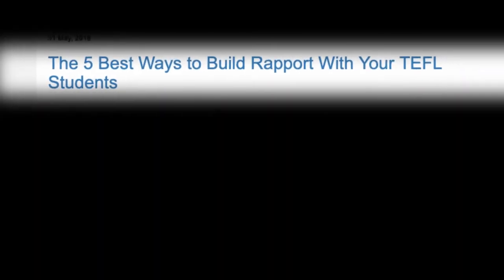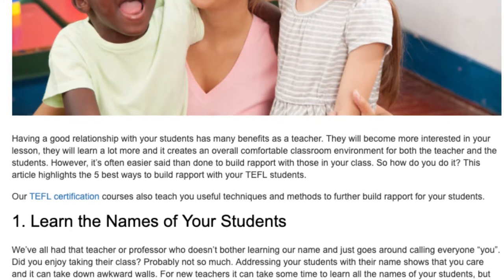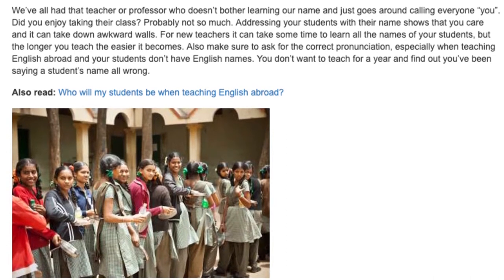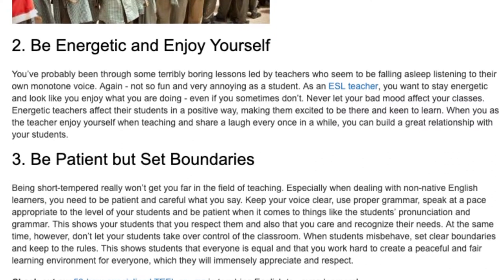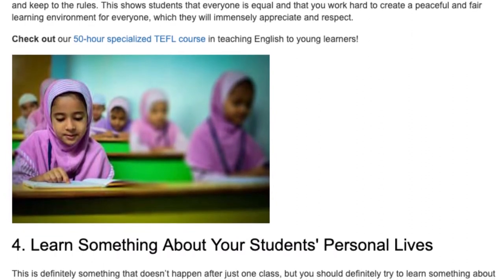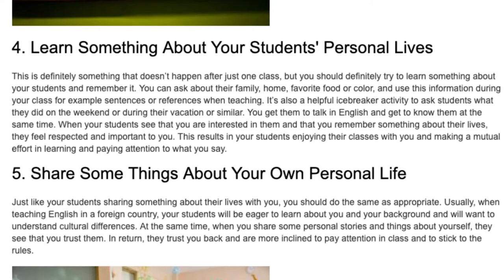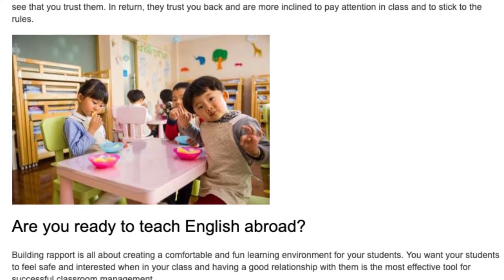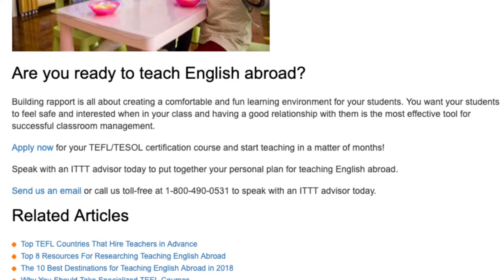The 5 Best Ways to Build Rapport With Your TEFL Students | ITTT TEFL BLOG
Having a good relationship with your students has many benefits as a teacher. They will become more interested in your lesson, they will learn a lot more and it creates an overall comfortable classroom environment for both the teacher and the students. However, it’s often easier said than done to build rapport with those in your class. So how do you do it? This article highlights the 5 best ways to build rapport with your TEFL students.

Our TEFL certification courses also teach you useful techniques and methods to further build rapport for your students.